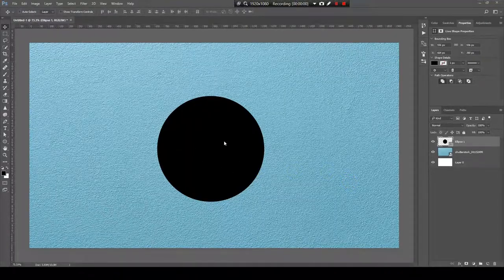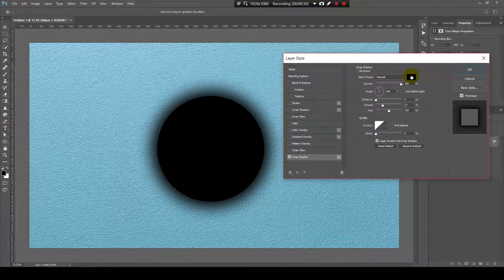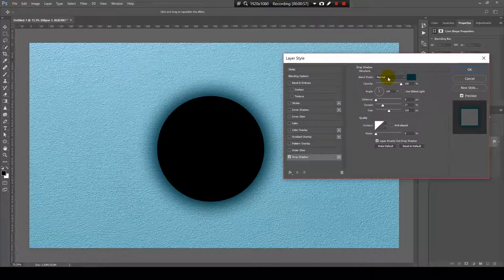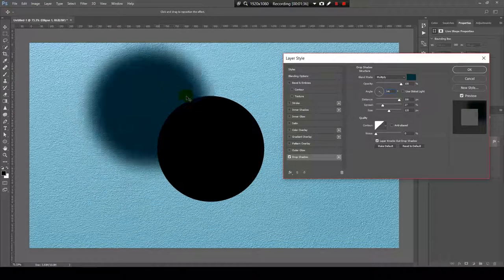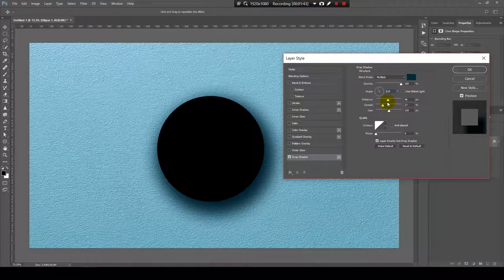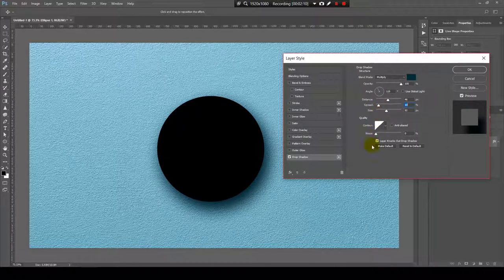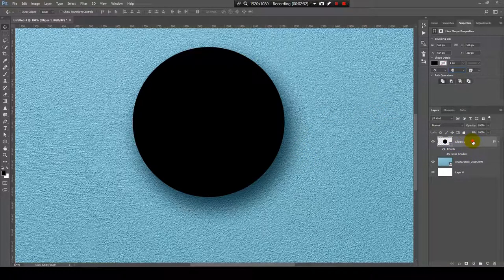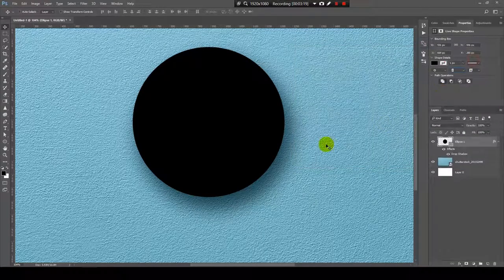How To Add Shadow In Photoshop The Beginner Level - (Photoshop Tutorial)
Hello, today i'm going to show you How To Add Shadow In Photoshop.

It's a very easy skill to learn but very useful in the long term. There are multiple ways to add shadow in photoshop, this is the beginner level of adding the shadow. I will show you in the future a more advance ways to add realistic shadow in photoshop.

You can apply this technique on objects, text, pictures and basically any layer that you add in photoshop.

Don't forget to do what you love. ❤️️